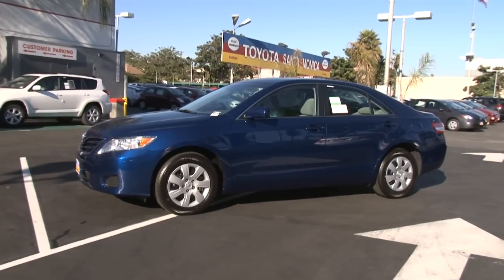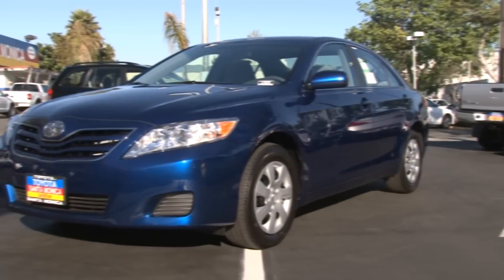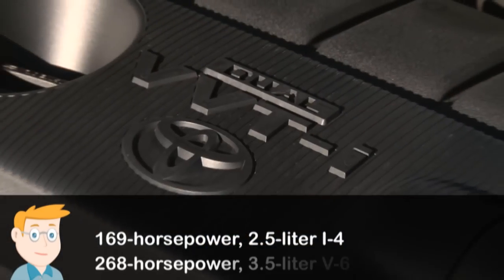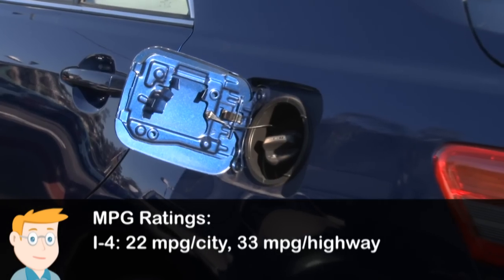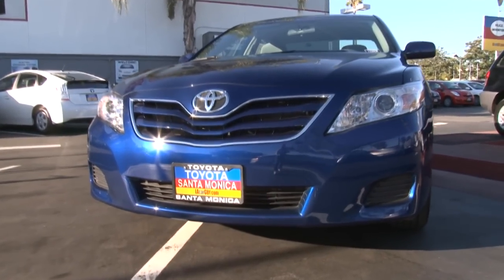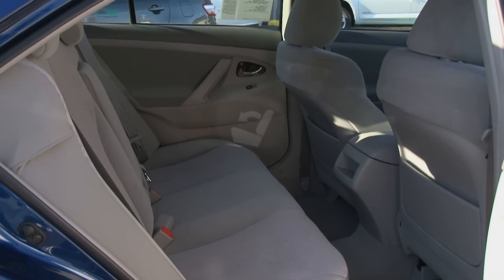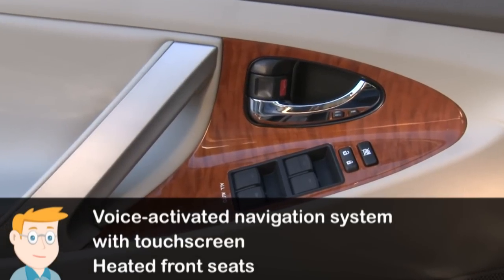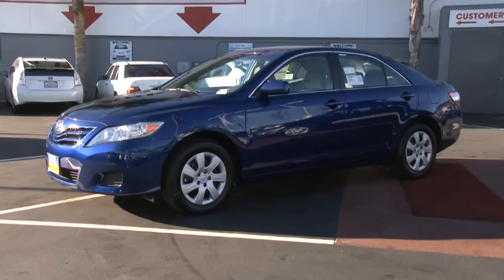2011 Toyota Camry Walkaround || NewCars.com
Check out the 2011 Toyota Camry midsize sedan.

The Camry has been one of the best selling cars in America for many years, and with its combination of reliability and affordability, it's easy to see why.  If you're looking for more mpgs, a hybrid version of the Camry is also available.

Let us know what you think about the 2011 Camry in the comments.

Special thanks to Santa Monica Toyota!

For more information on the Camry, or to get a low internet price quote from a local dealer, head over to NewCars.com